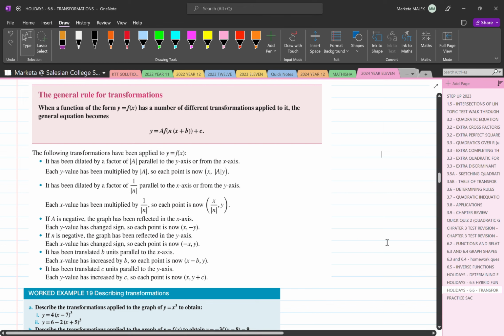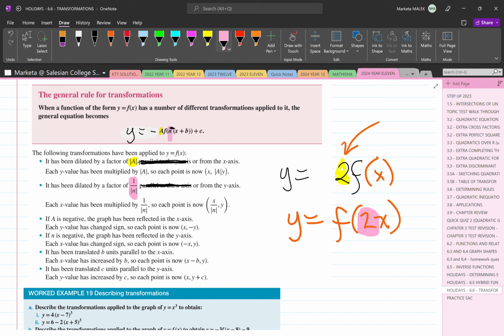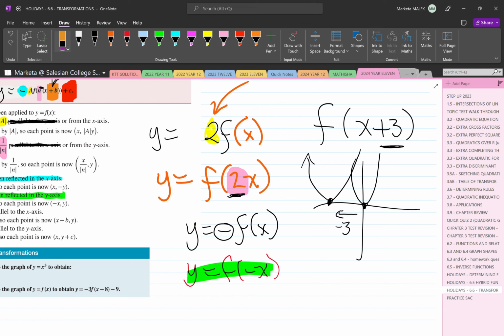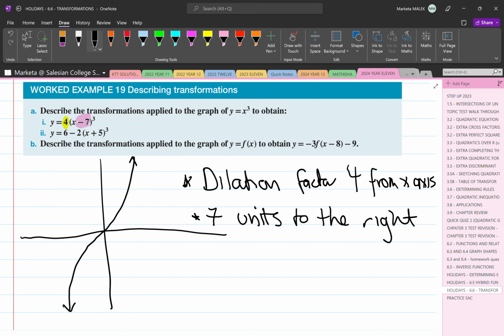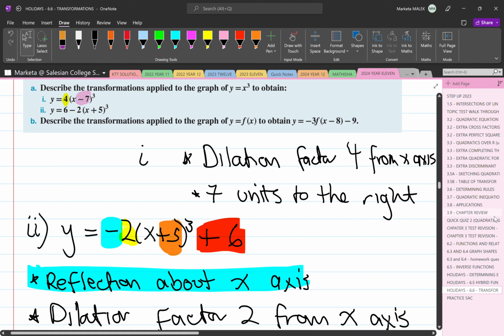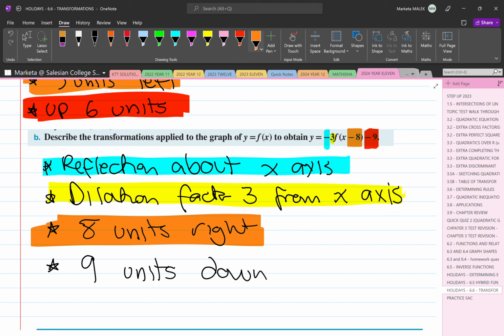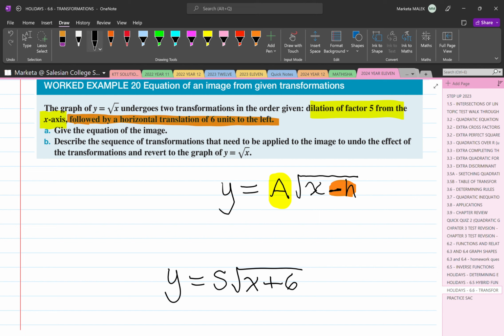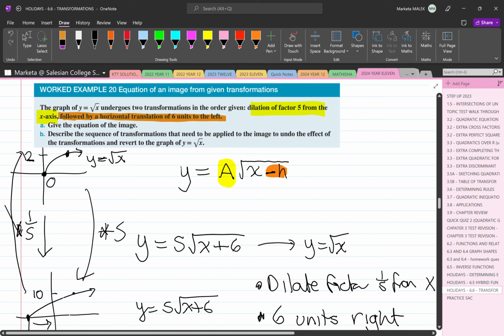6.6 JAC YEAR ELEVEN METHODS COMBINATION TRANSFORMATIONS (PART 2)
In this video we are doing combination transformations. Please watch the first 6.6 video and do the assigned questions before watching this video.